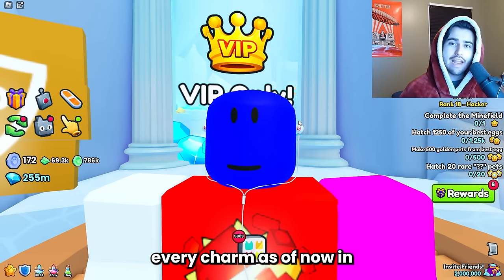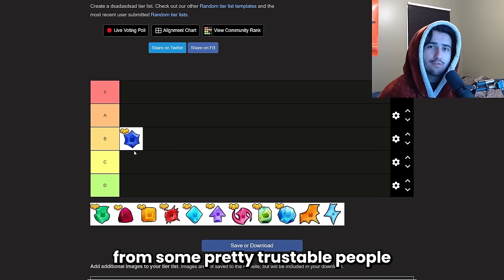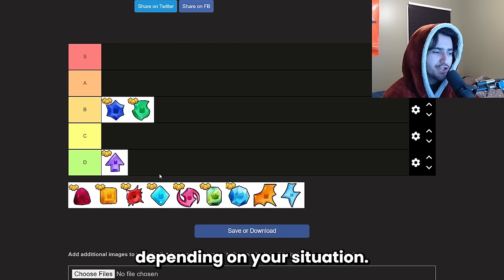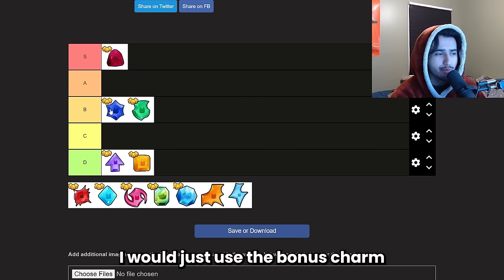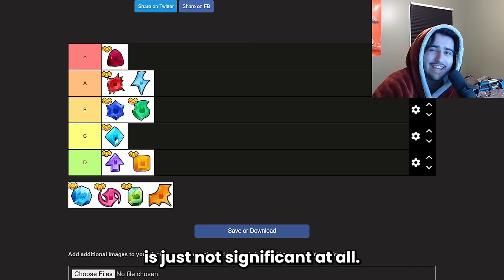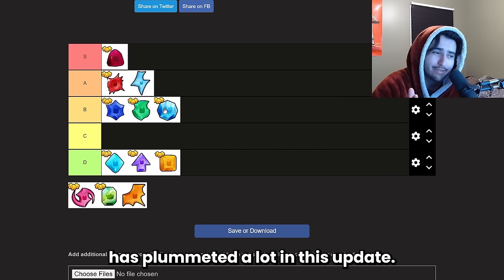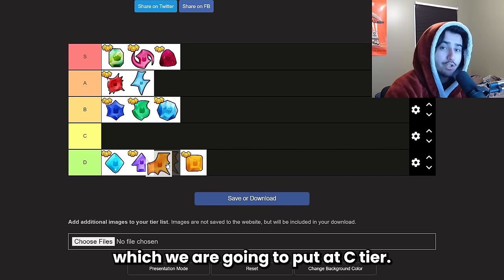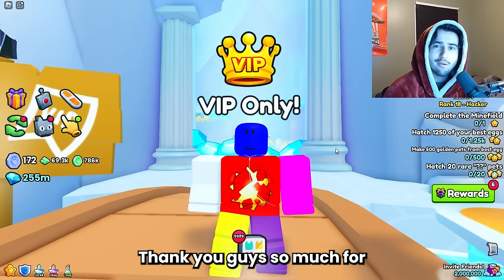Charm Stone Tier List For Update 6 Of Pet Simulator 99 (Best Charm Stone Loadouts For Huge's)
I rank every charm stone in Pet Simulator 99 and share my experiences with each one.